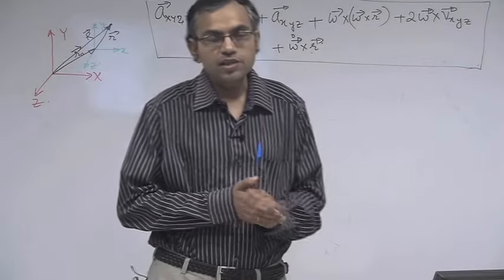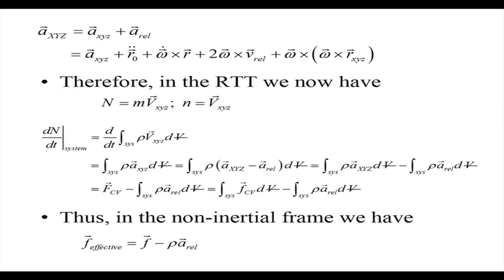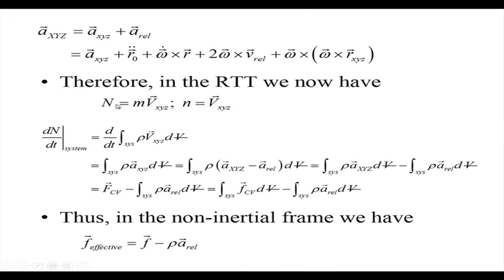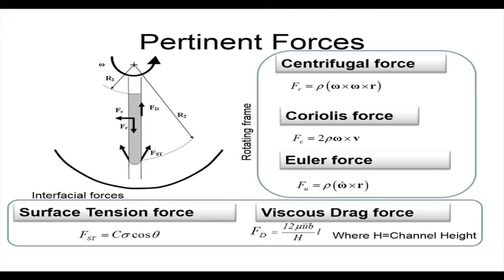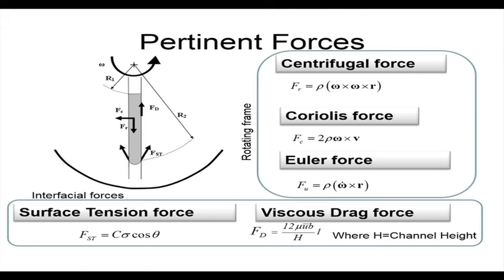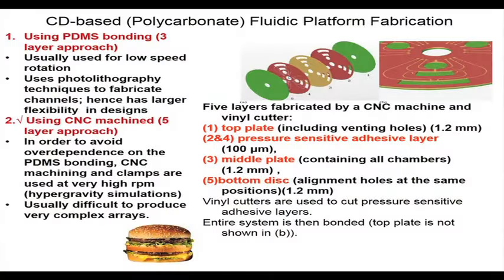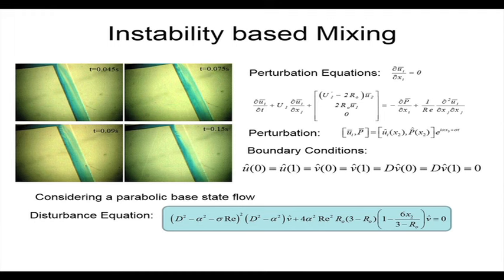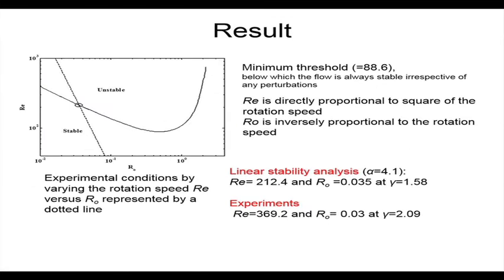Mod-01 Lec-34 Lab on a CD (Contd.)